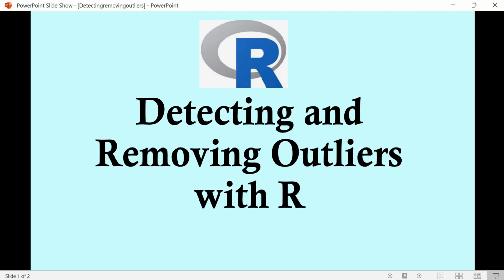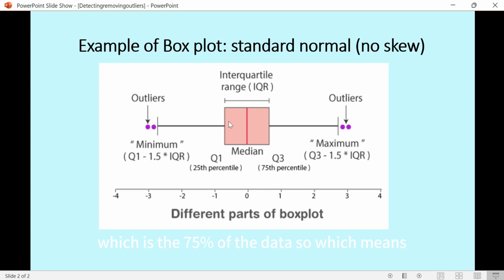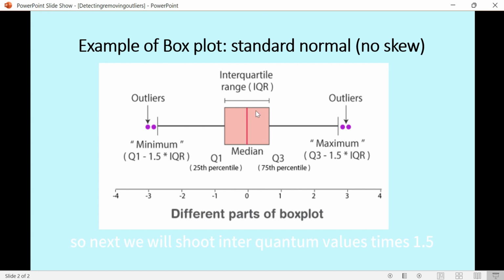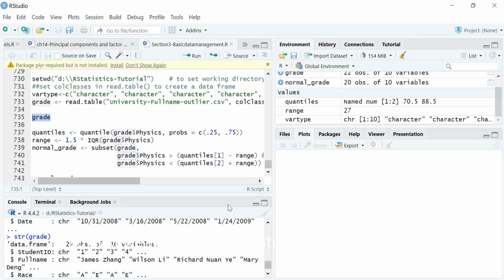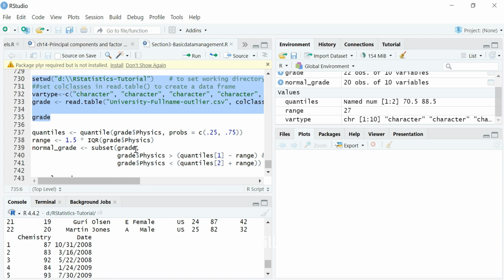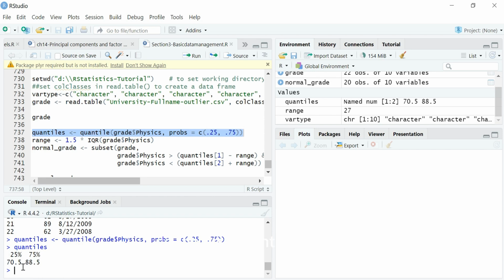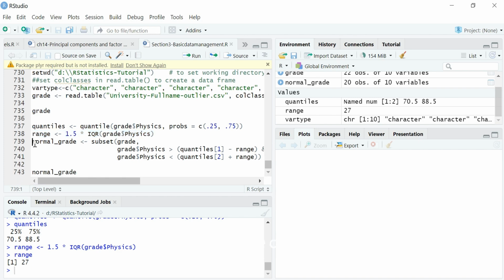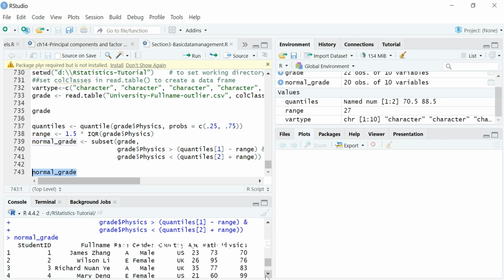R programming tutorial: Detecting and Removing outliers with R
First calculate the first and third quantile values of a variable. Then compute the range = 1.5 * (third quantile - first quantile).
Then the values outside the range (first quantile - range, third quantile + range) can be defined as outliers.